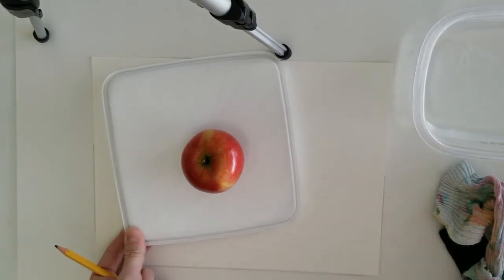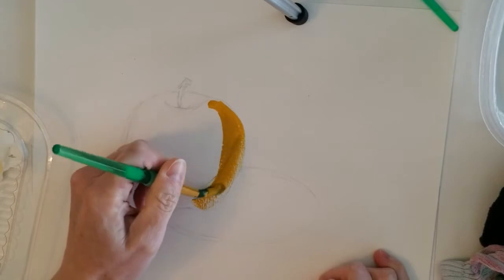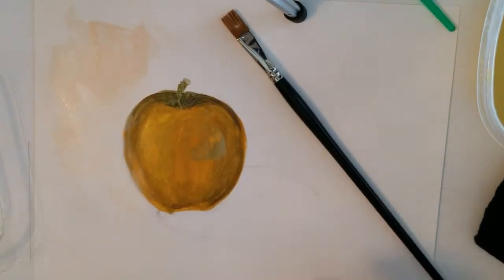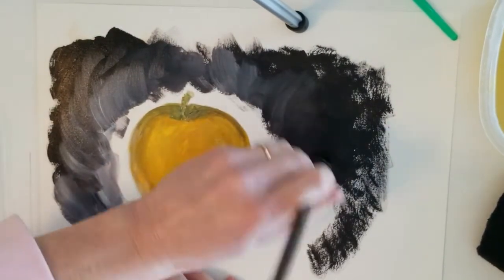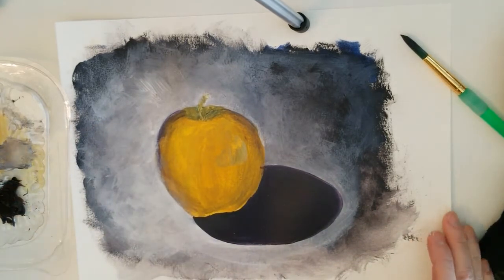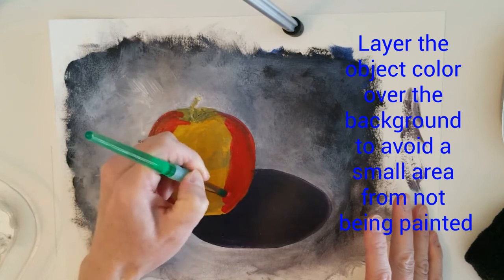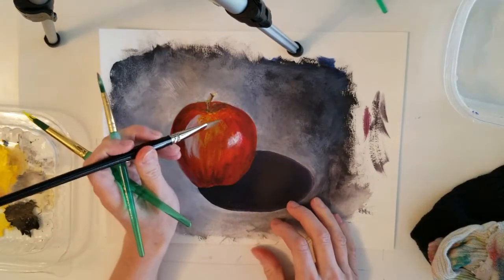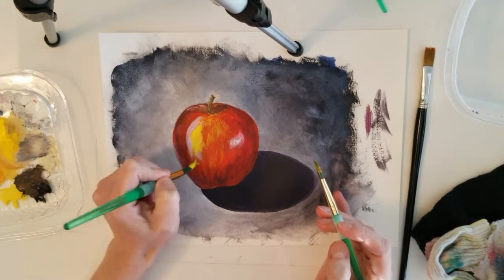Easy Beginner Acrylic apple painting Lesson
Learn to paint with acrylic paints by watching and/or following along with this informative video painting a still life apple. You will learn about underpainting, layering, and simple techniques with minimal supplies - Acrylic paints and water, no other mediums are used. Original copyright music by Vincent Ferrara. Let's get painting!